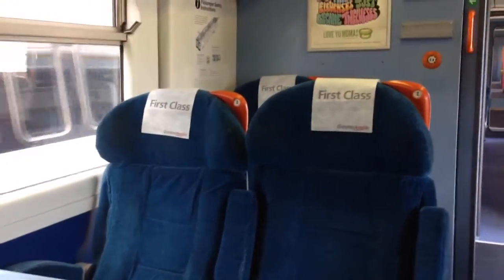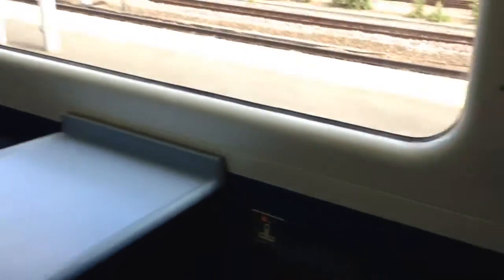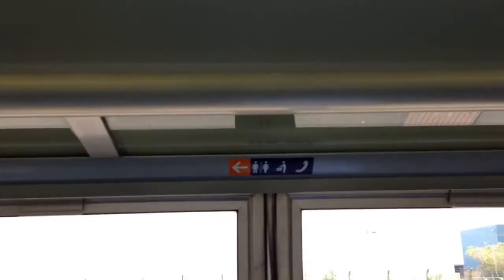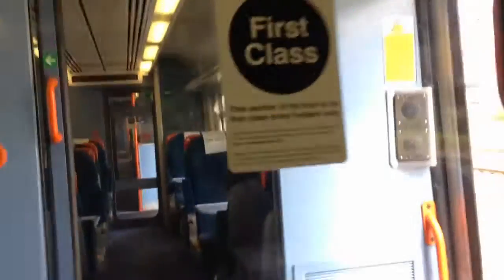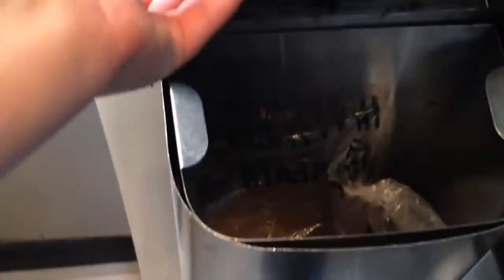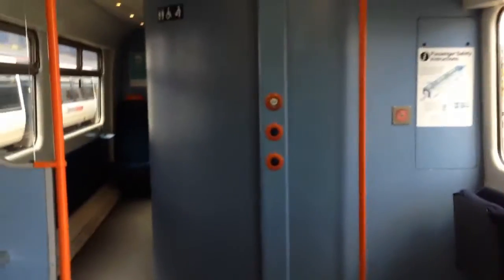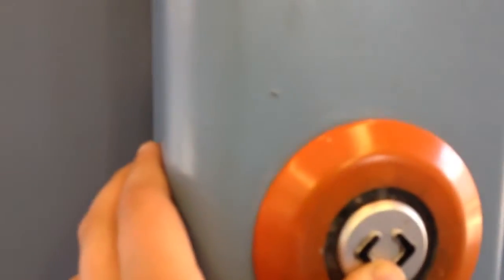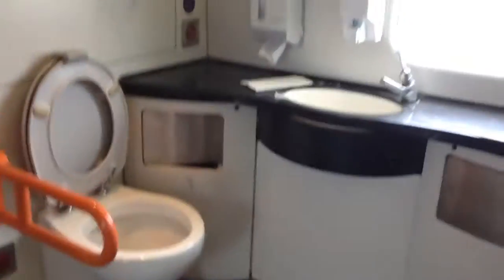Inside tour of Abellio Greater Anglia Class 317719 at Cambridge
This was on 10/5/2014.